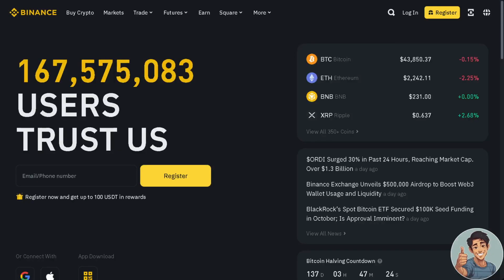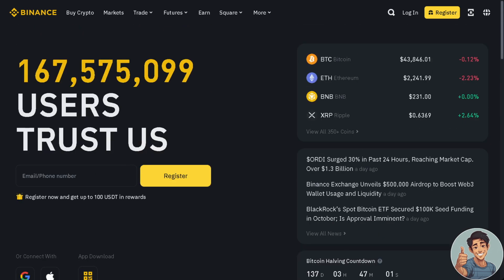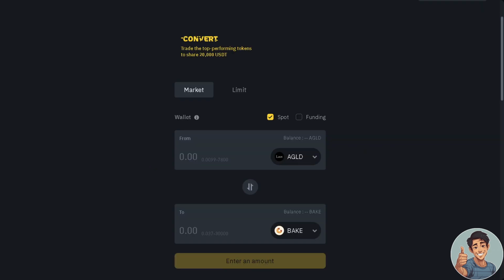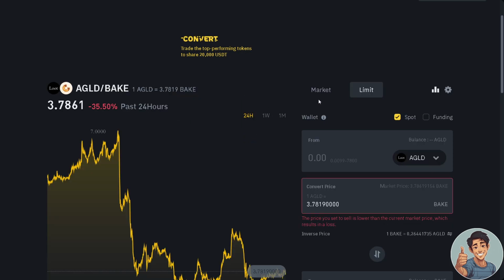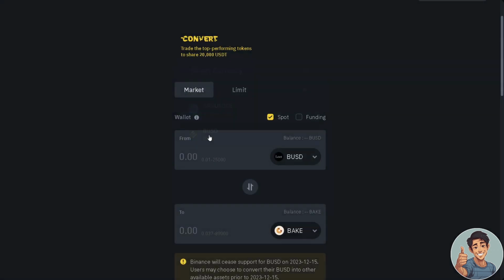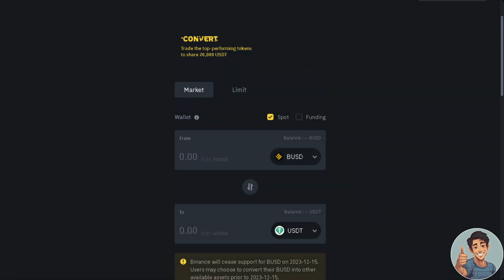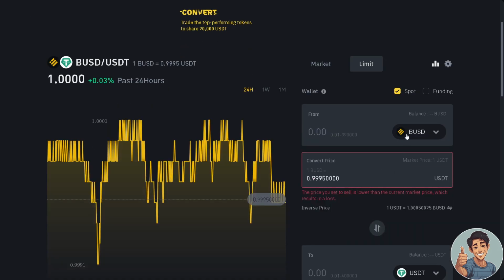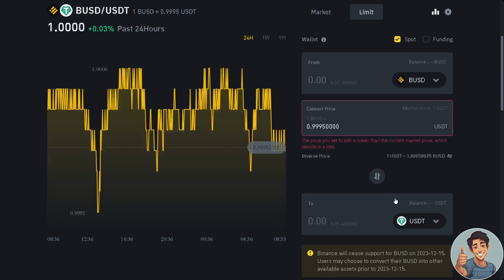How to Convert BUSD to USDT in Binance App (Quick & Easy)